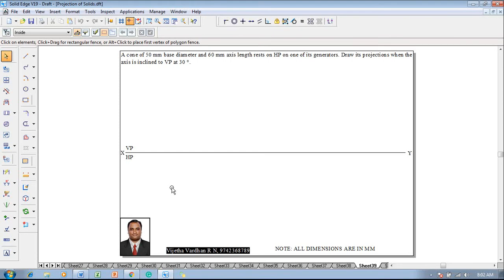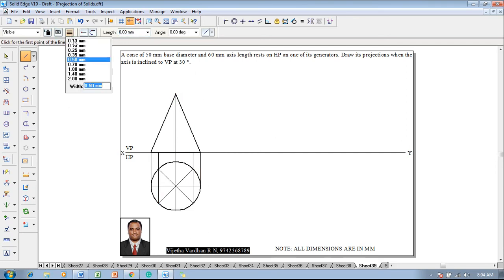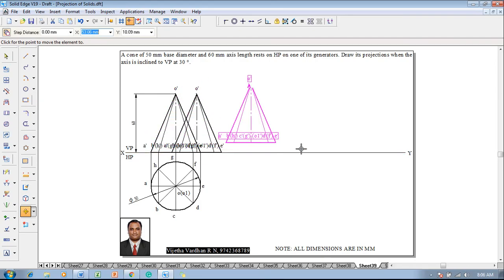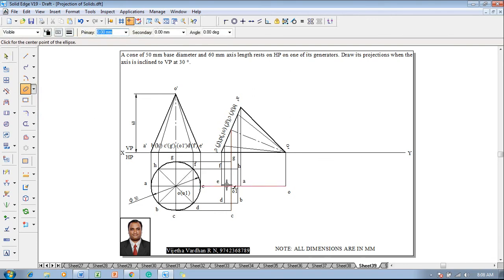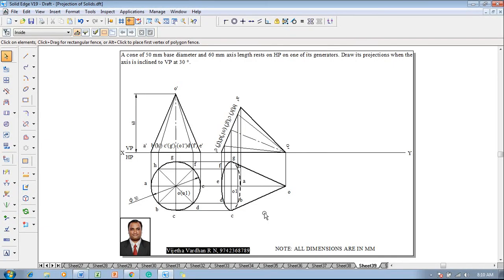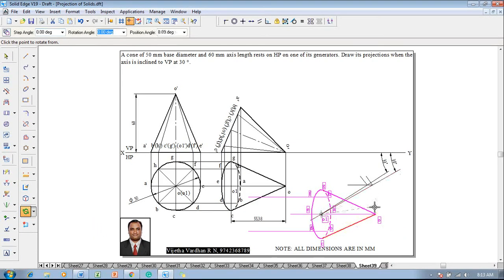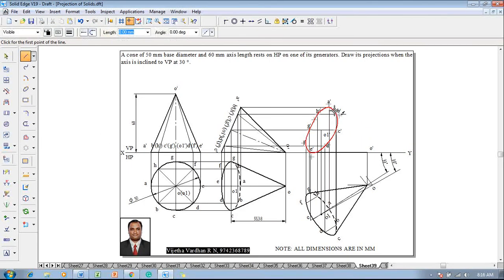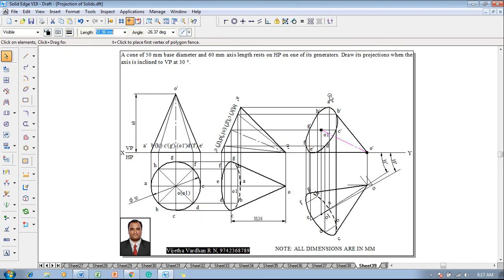Example 39 on Projection of Solids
A cone of 50 mm base diameter and 60 mm axis length rests on HP on one of its generators. Draw its projections when the axis is inclined to VP at 30 degrees.